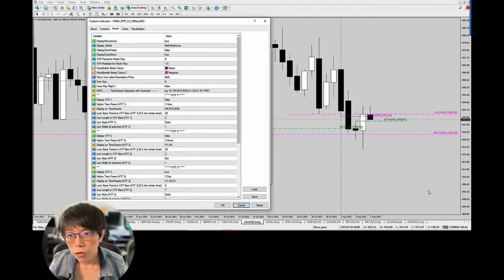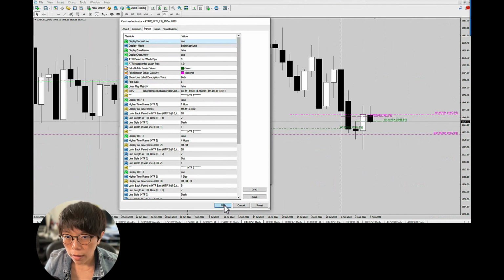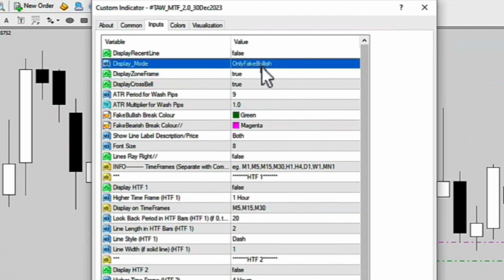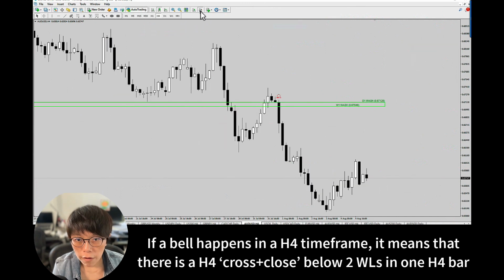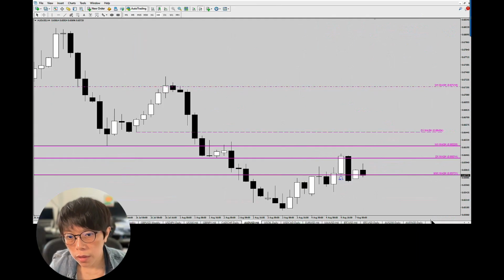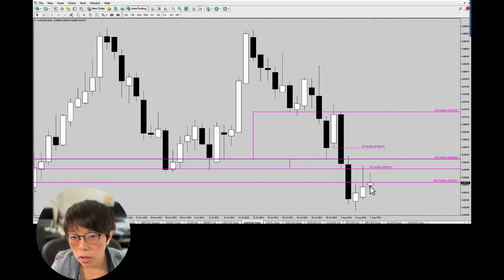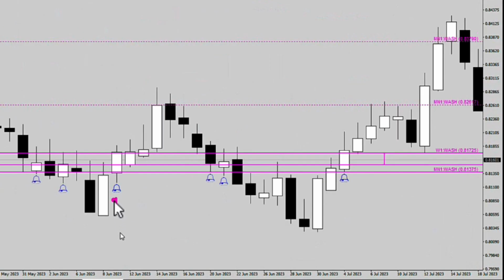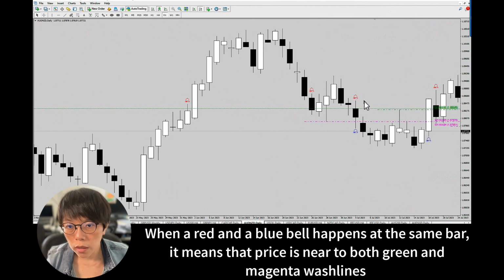TAW MTF 2 Tutorial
00:00 Introduction
00:29 Display recent wash lines
01:55 Notification bell
05:22 Contranian way of using the bell
09:13 Both bells appear at the same time